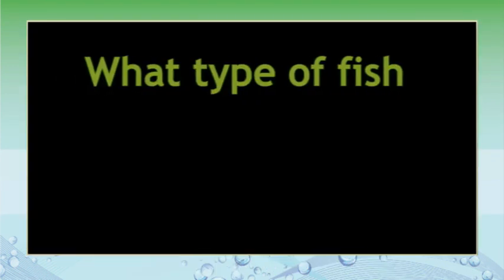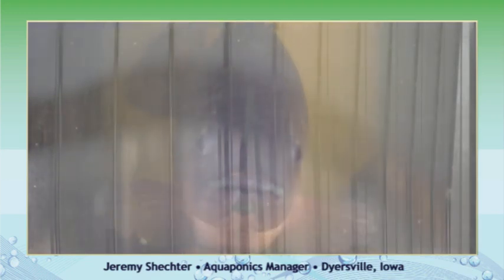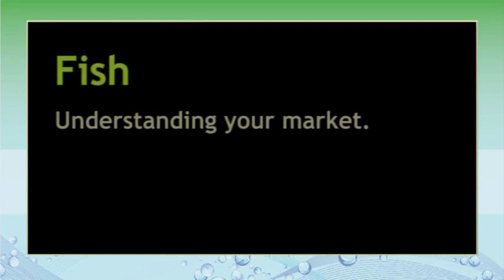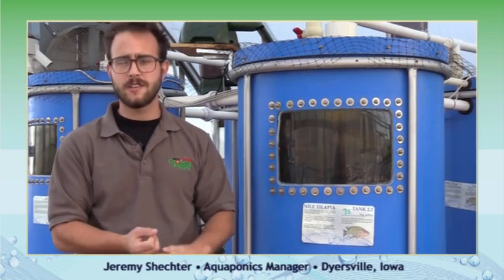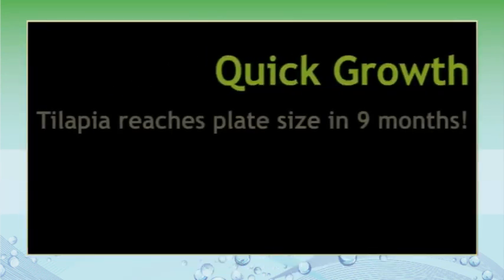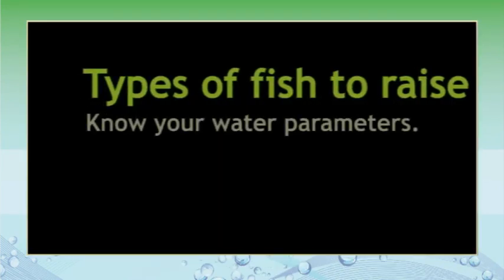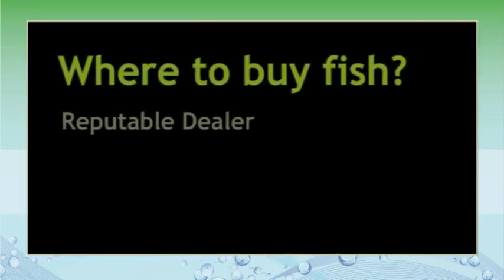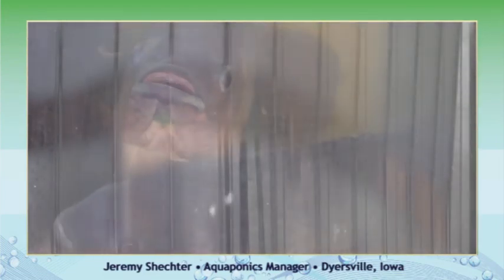Stems & Scales - Choosing The Right Fish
In this video, our HydroCycle Aquaponics Manager, Jeremy Shechter discusses what you need to know to ensure that you choose the right fish for your HydroCycle aquaponics system.